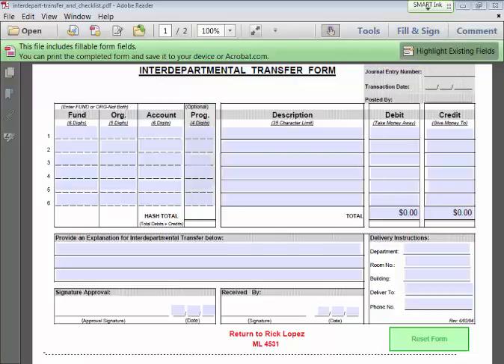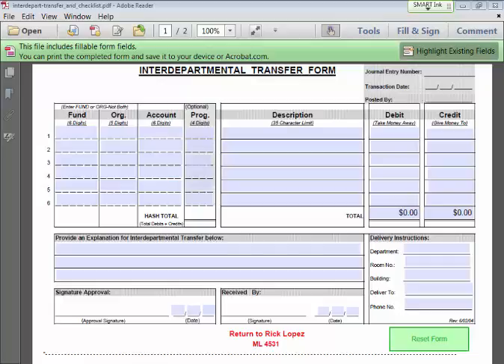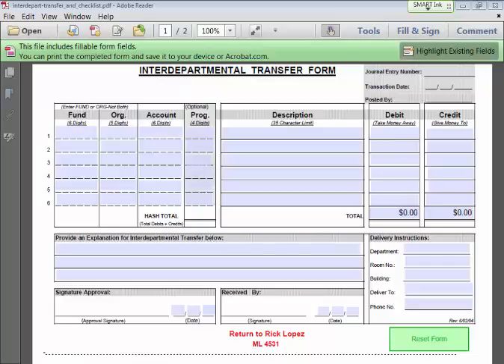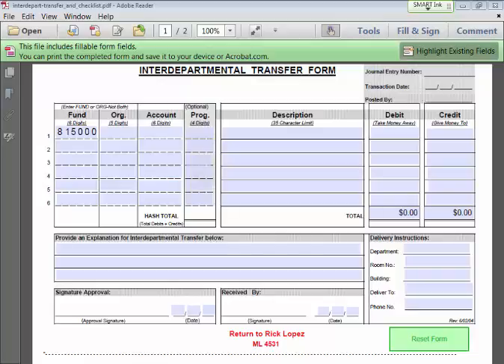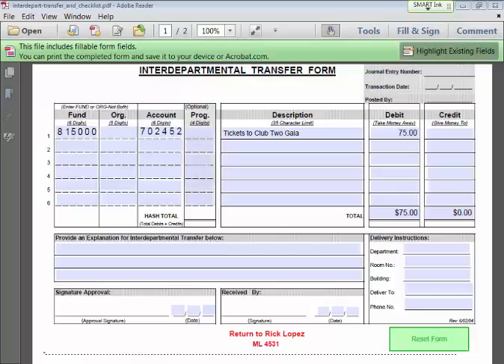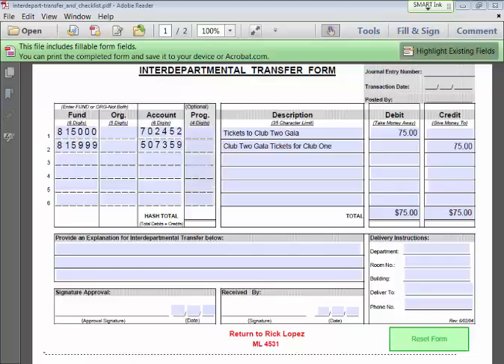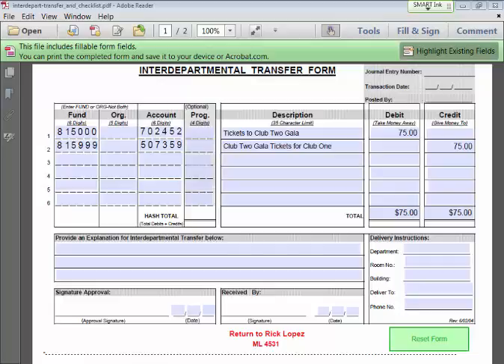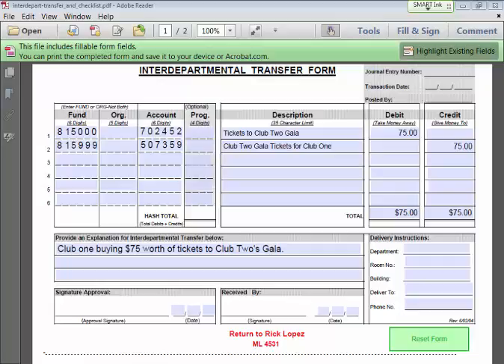Interdepartmental Transfer Form